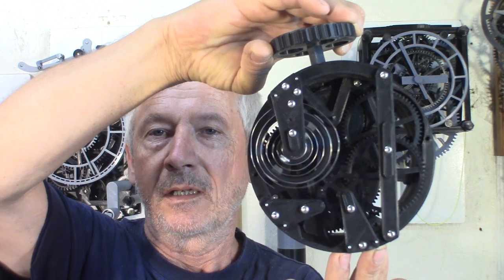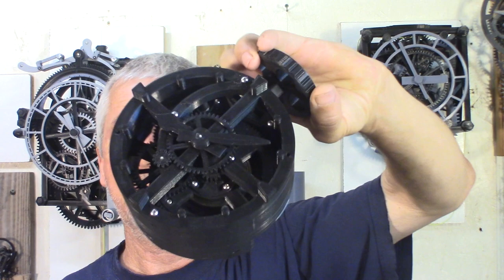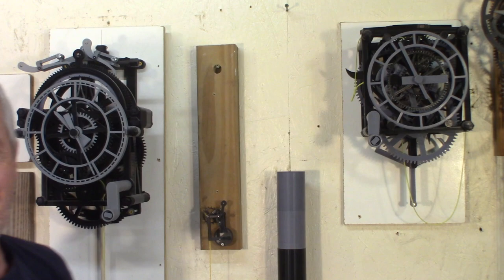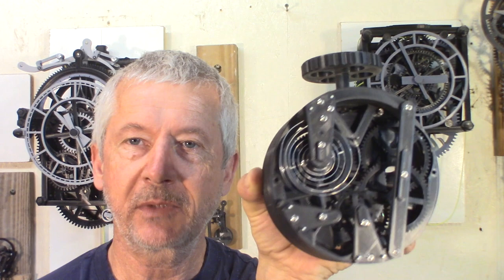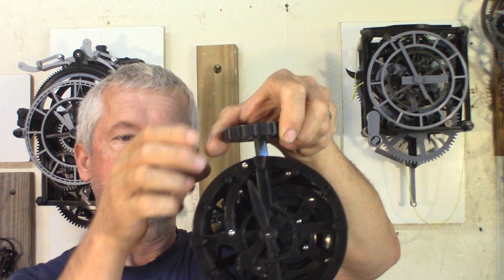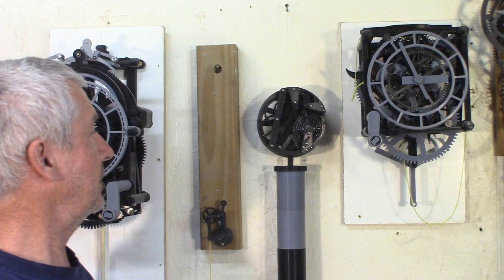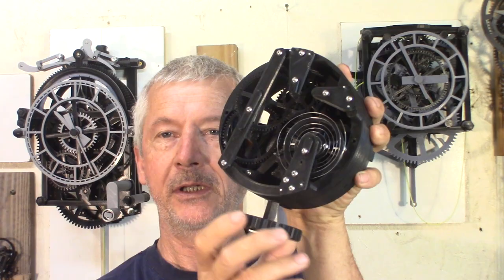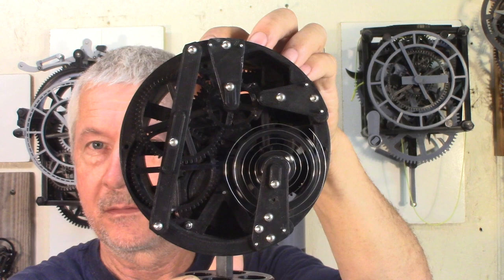I have made a 3D printed Roskopf Watch, it is ticking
I have designed, 3D printed and built a replica of a Roskopf watch
It is finished and the files are on My Mini Factory, available for a small fee

Links to books about the history of the original, including a detailed biography of G.F. Roskopf and a thorough study of his watch
In French:

I have learned a lot with this book:
A Treatise on Modern Horology in Theory and Practice,  Claudius Saunier